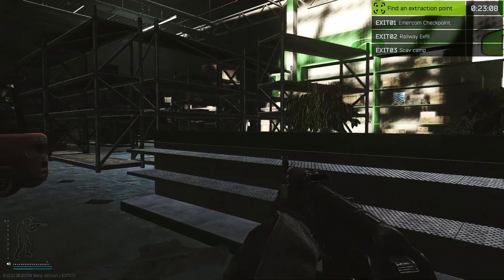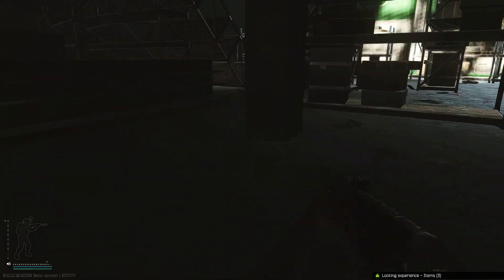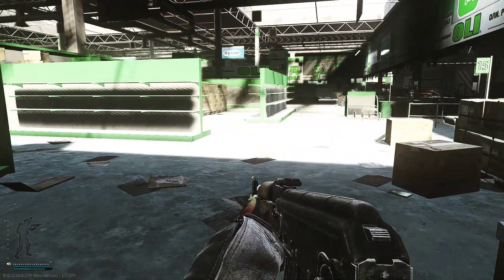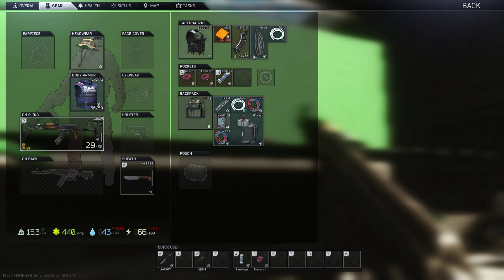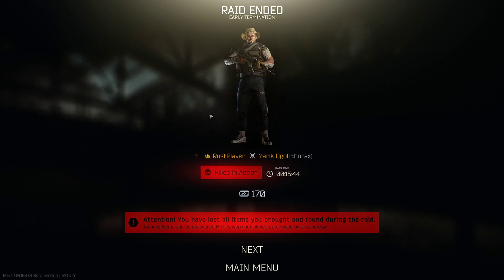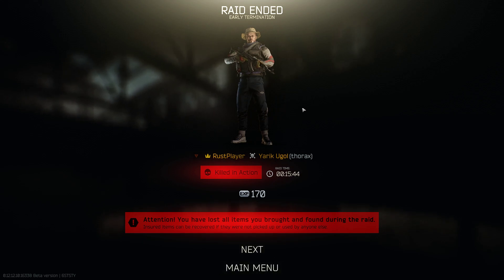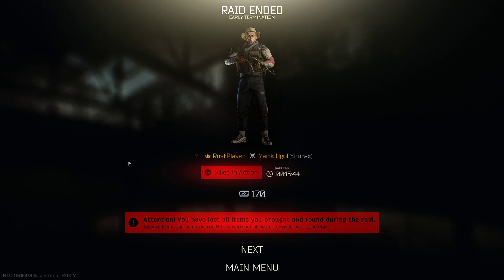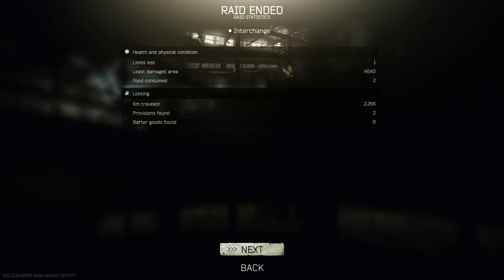Escape From Tarkov